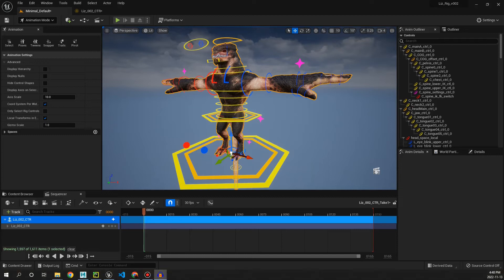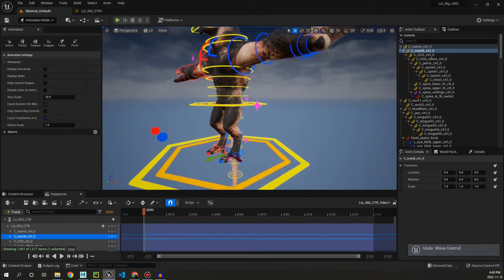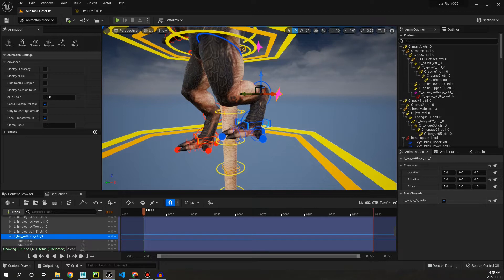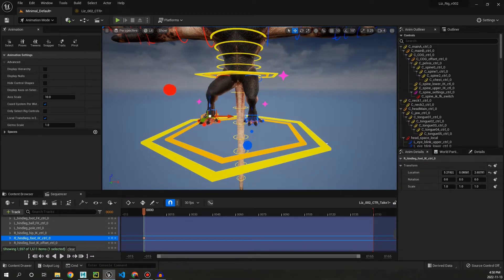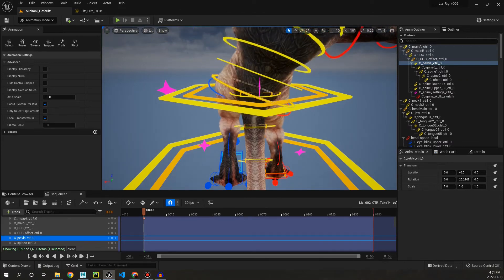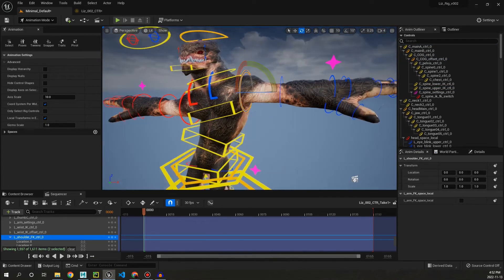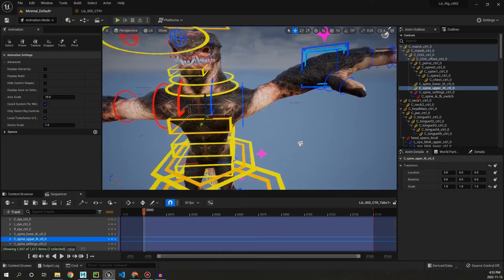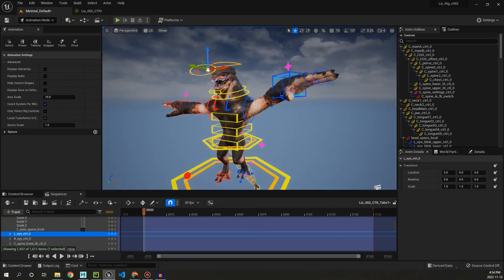[BUILT BY COLOSSUS] UE5 RIG WALKTHROUGH: LIZ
We've release our beloved Liz rig for Unreal Engine 5!!

Same character, now able to be animated directly inside Unreal Engine 5/
Happy animating!